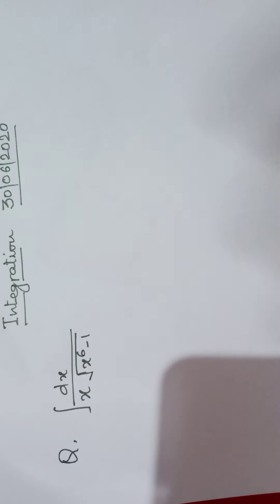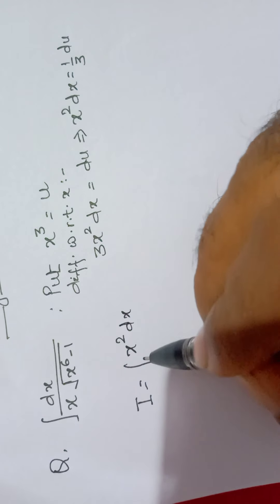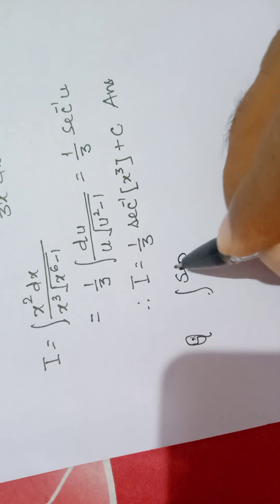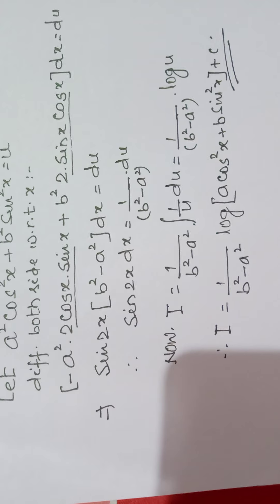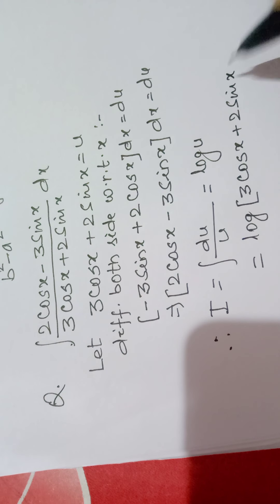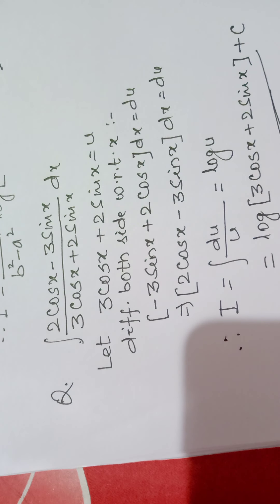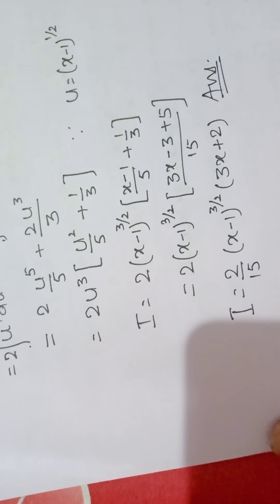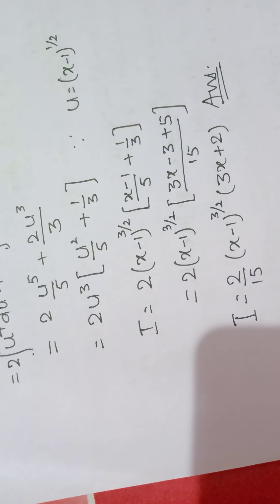CLASS XII MATHS INTEGRATION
By SHAILENDRA KUMAR SINGH